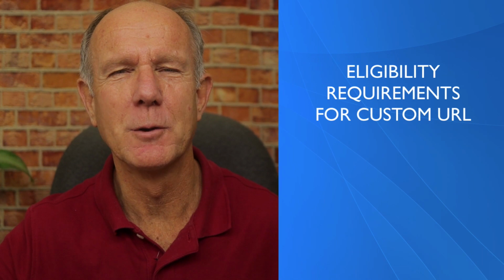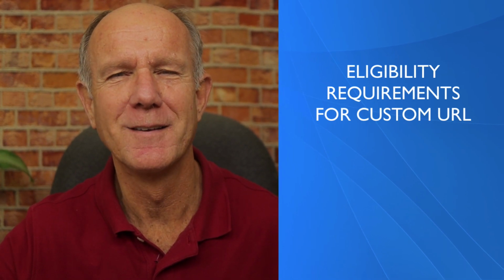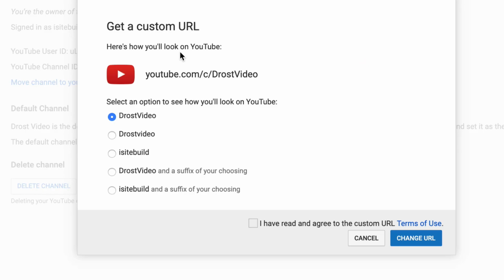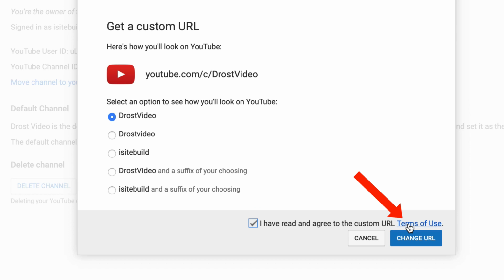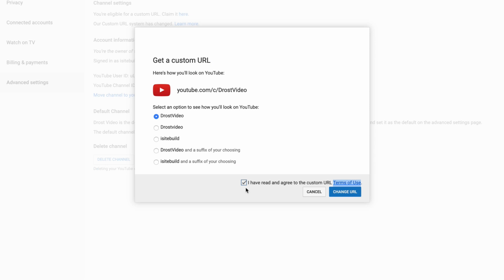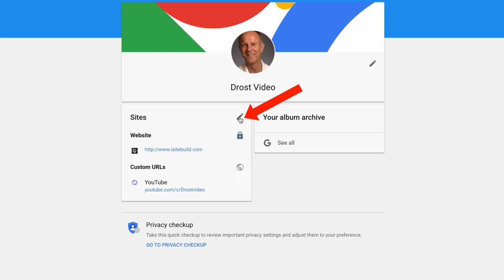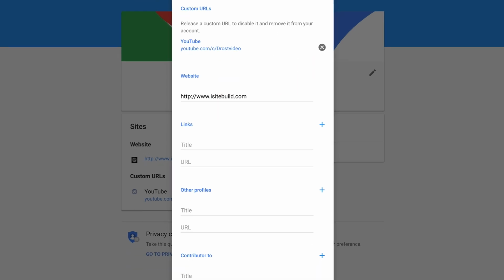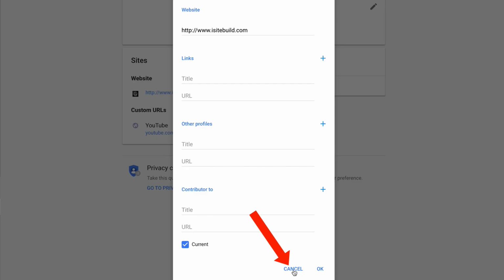How To GET A CUSTOM URL on YouTube 2022 (or REMOVE and CLAIM a NEW url)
Did you know that if you change the URL for your YouTube Channel and get a custom URL it won’t affect your video rankings, views or comments? In this video I show you how to get a new custom URL on your YouTube channel in 2021.

300 Motion Hero Graphics
SPICE up your Videos, INCREASE watch time and rocket your CONVERSIONS!